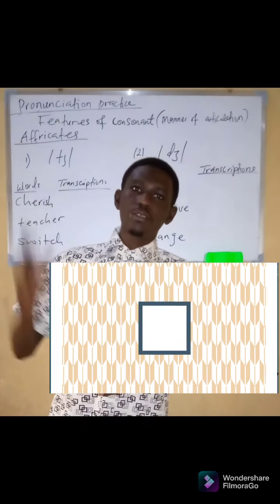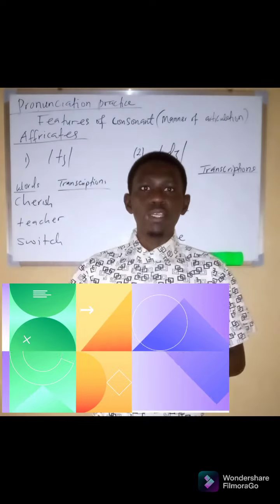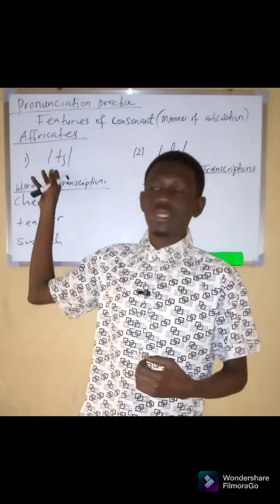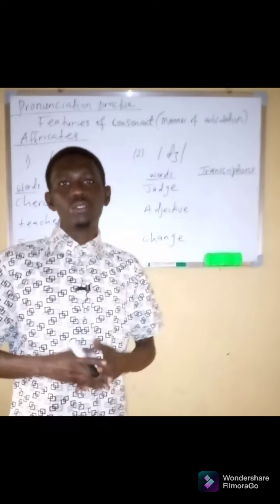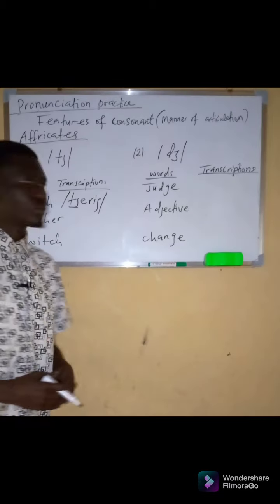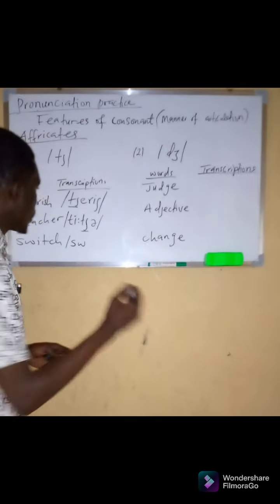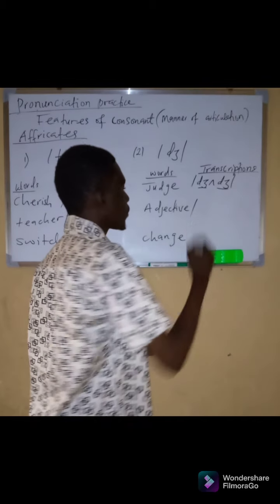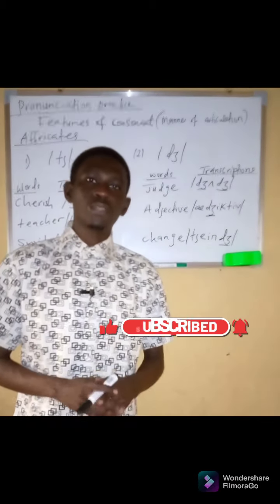Lesson 8: Manner of articulation (Affricates)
Affricates